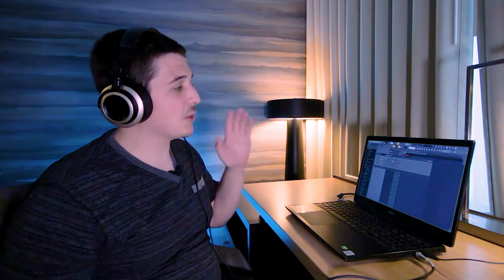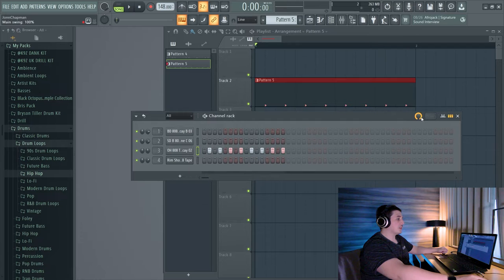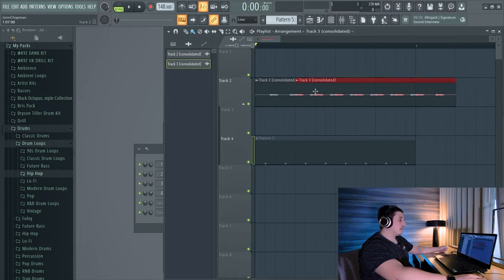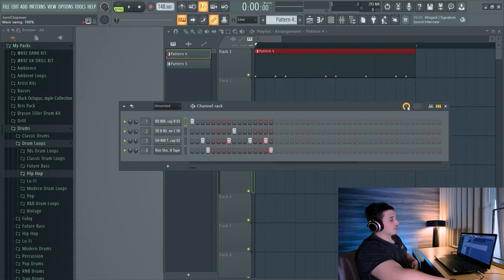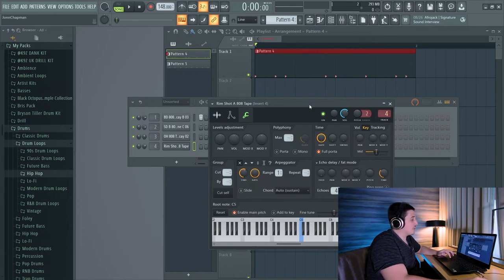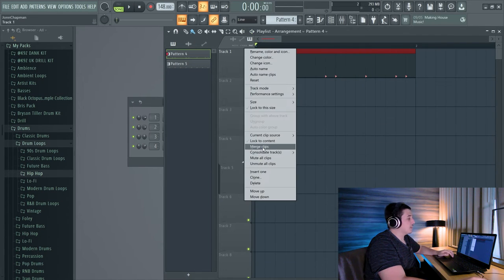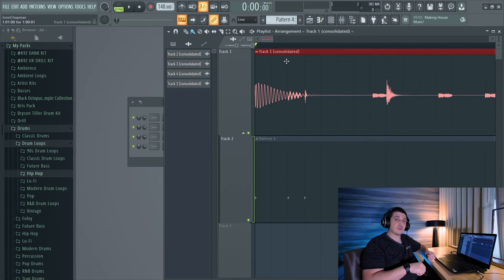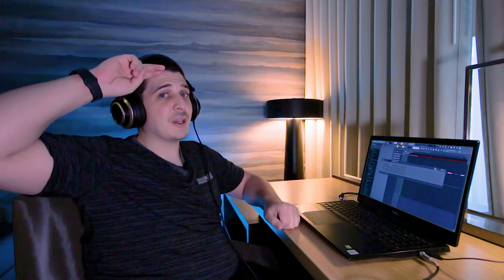How To Use the Swing Knob in FL Studio | FL Studio Swing Knob Explained (Global Swing vs Swing Mix)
The swing knob is an easy way to add realism and swing to your tracks. In this video I cover what exactly the swing knob does behind the scenes. We even cover the difference between the global swing and the swing mix. With that said, let's dive into this "FL Studio Swing Knob" video!

⌚TimeStamps⌚
0:00 Intro
0:16 Swing Knob Explained
1:48 Global Swing vs Swing Mix
3:18 Summary/Outro